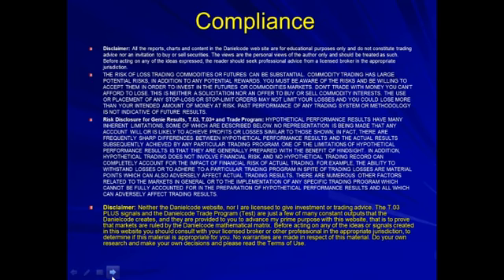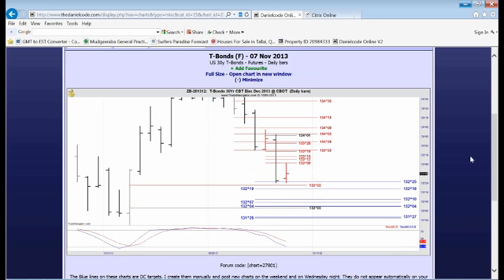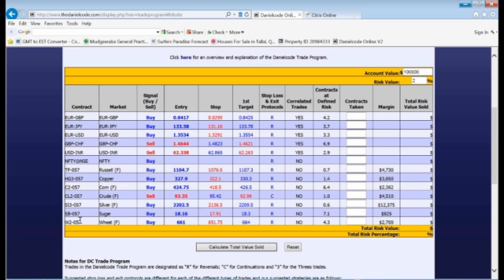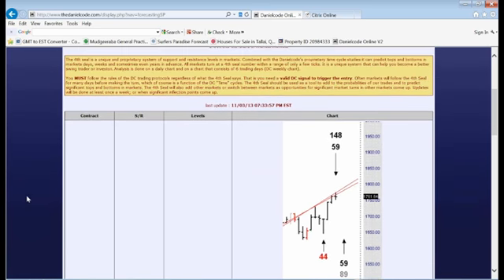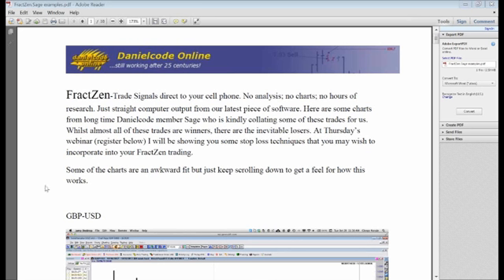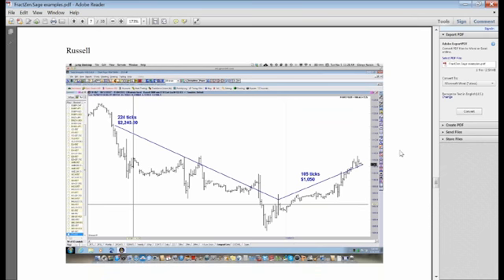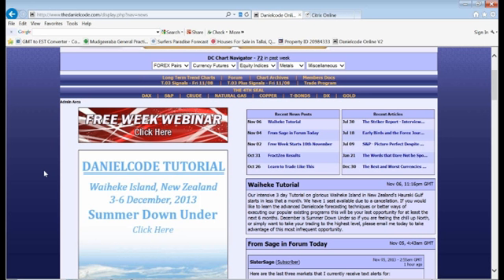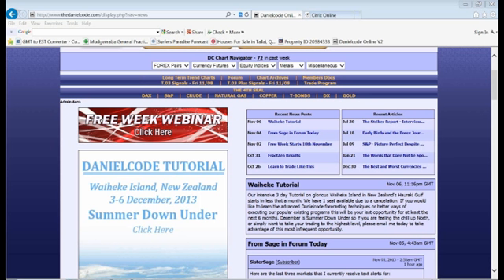The Danielcode Free Week Webinar